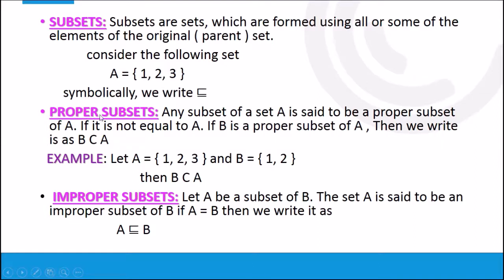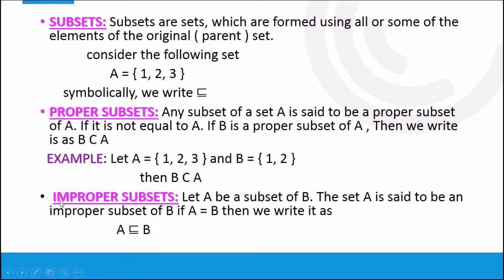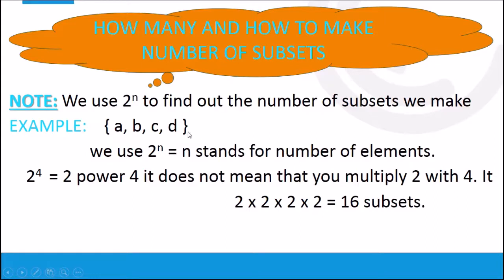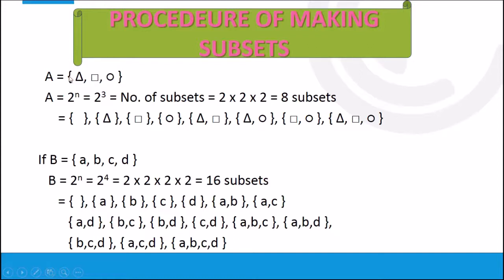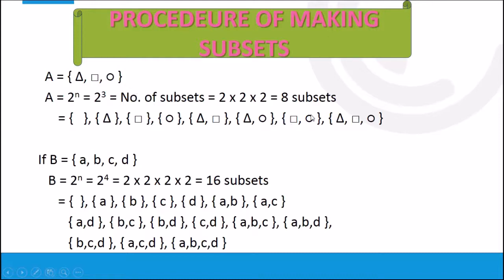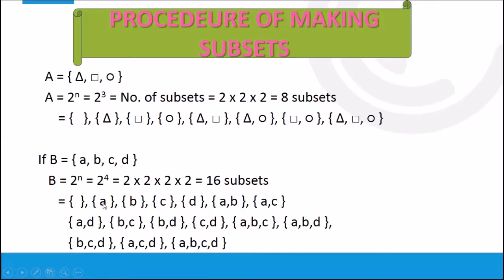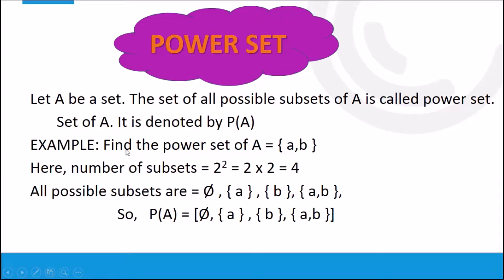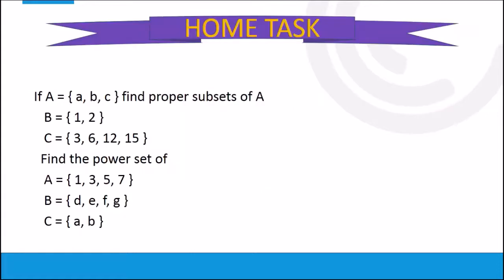SSC part IX, X maths (subsets and powersets)